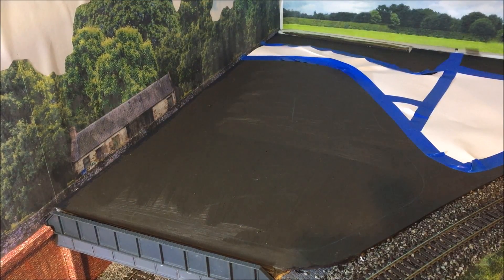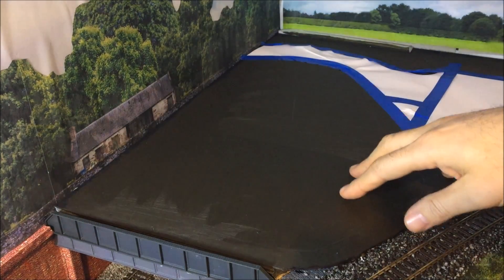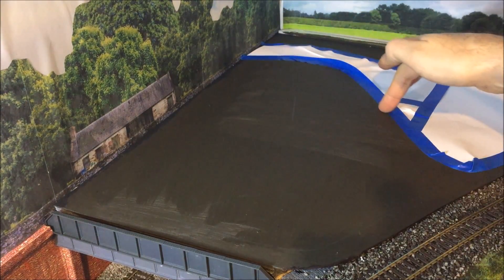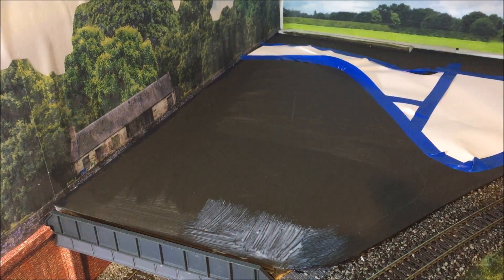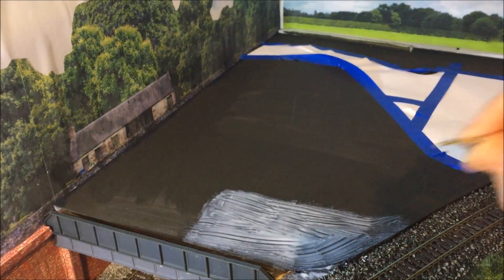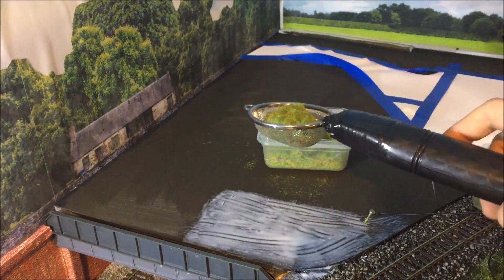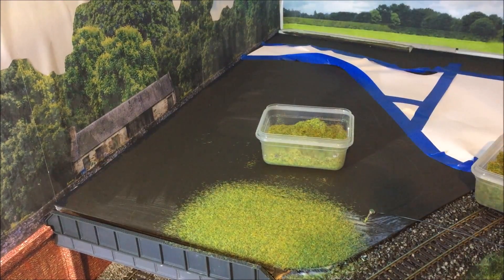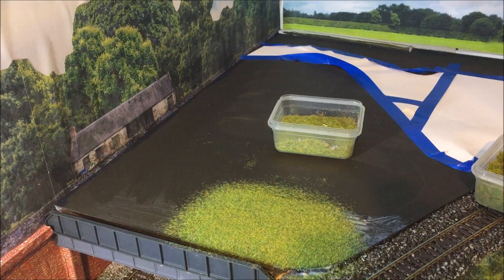Applying Static Grass To A Layout Scene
Welcome to this How To: video showing the simple application of static grass to a scenic area.

Many people see applying static grass to their layouts as a daunting task but it can actually be a very easy job and quiet pleasurable.
Using the very simplest of tools a very effective result can be obtained.

Here is shown how a grassed area is produced within minutes.

Products used are as follows:

Undiluted PVA glue,
Painting brush,
Javis 2mm Summer mix static grass,
Javis 2mm Autumn mix static grass,
Home made static grass applicator.

I hope you find this a useful video to help you produce your own wonderful looking scenic area.